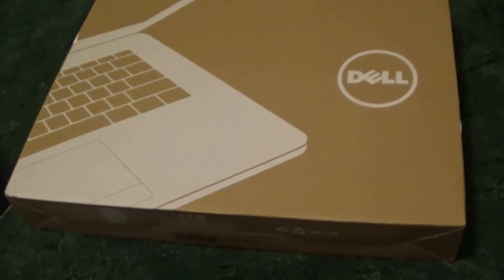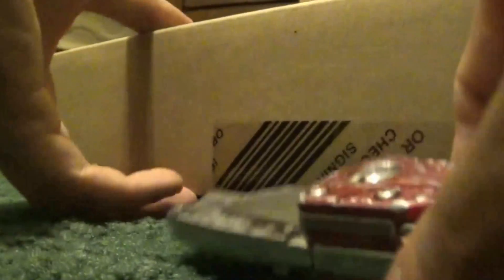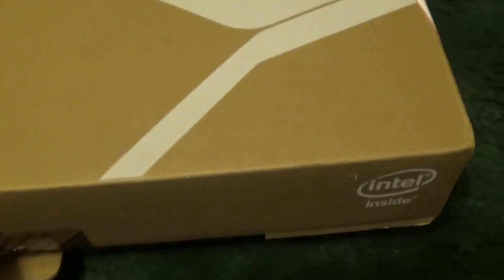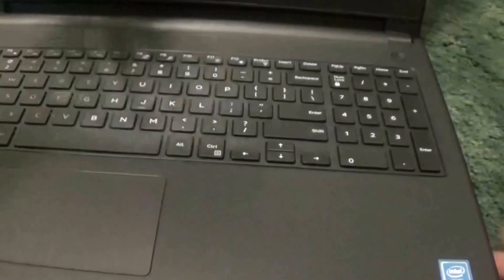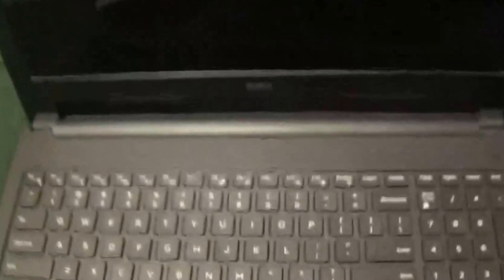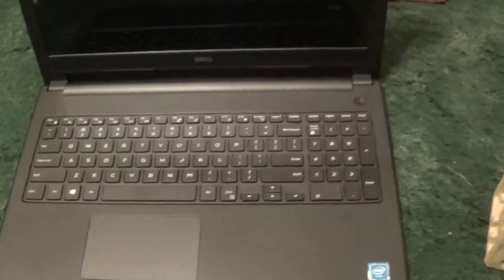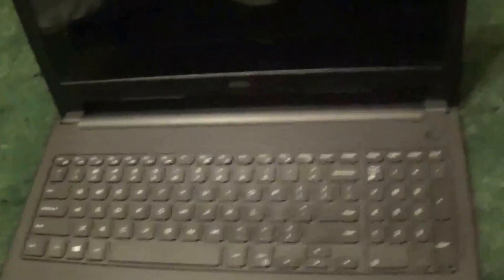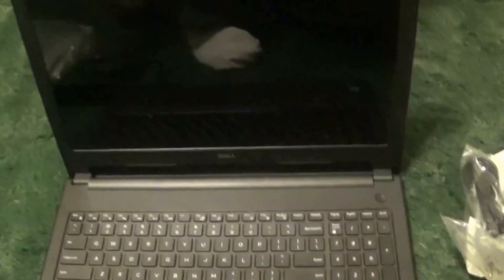Unboxing My New Laptop For The Channel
I am opening my new laptop for my channel